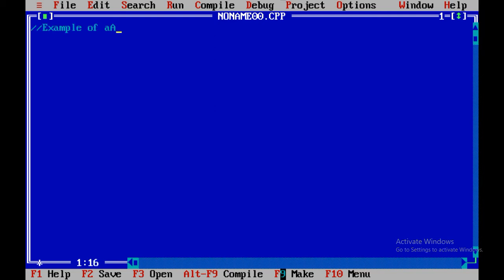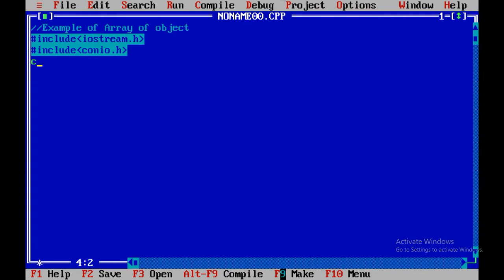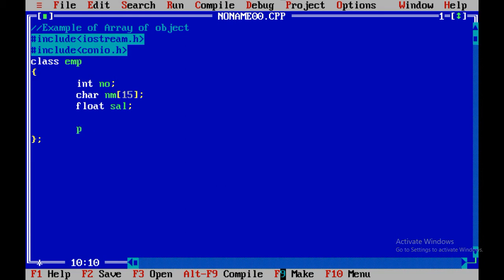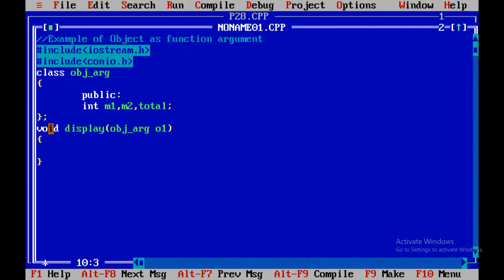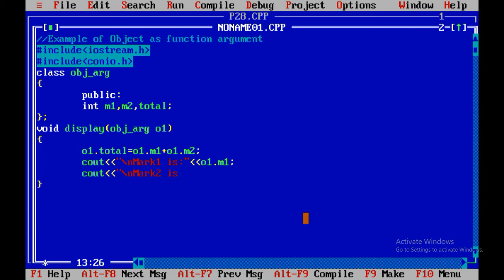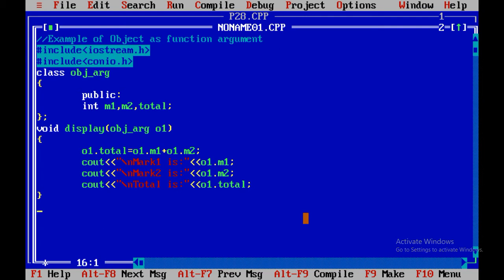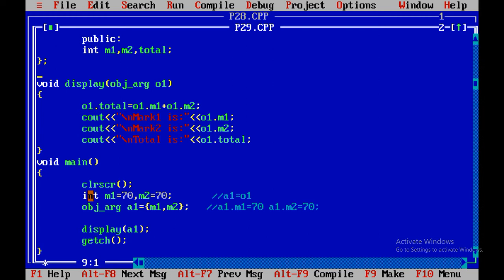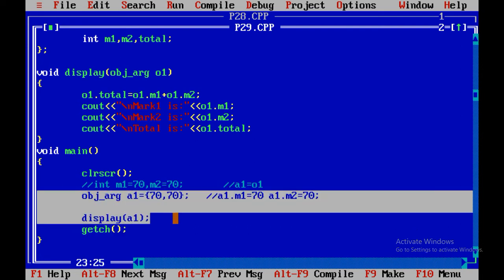cpp_ch2_lect9